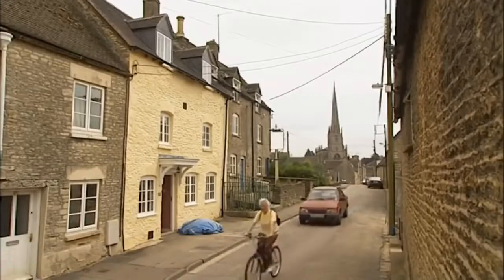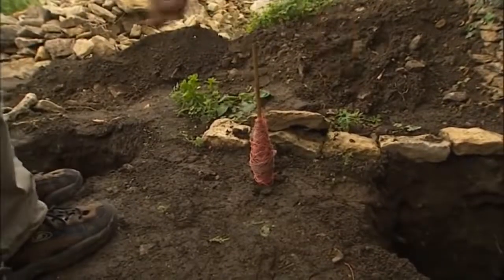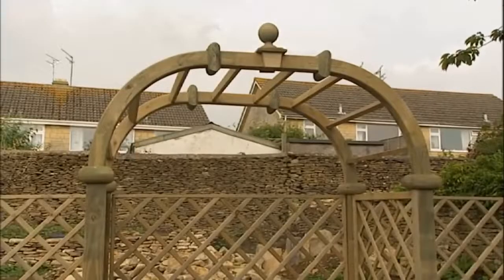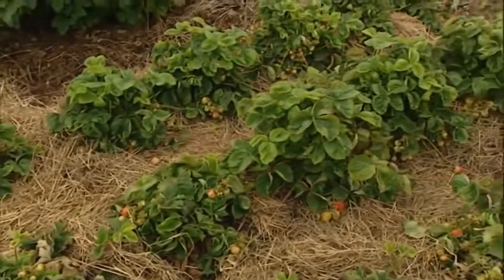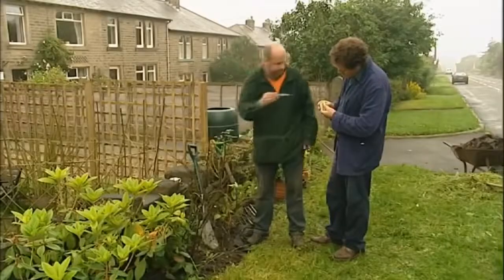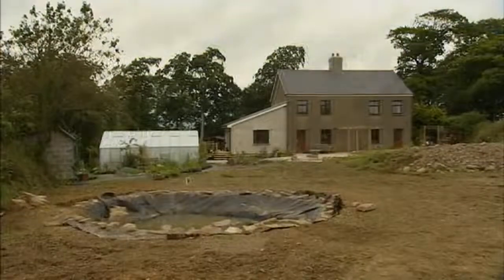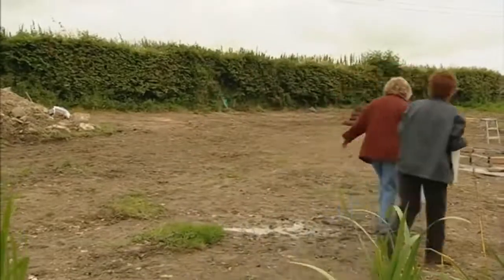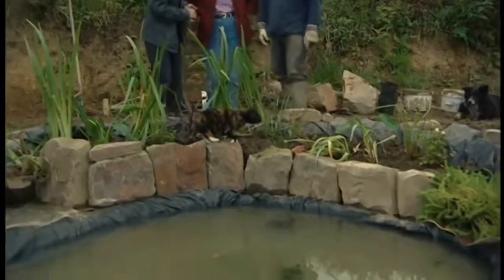🔴 Gardeners' World 2022 | Monty Don's Real Gardens🍀Episode 45 2022